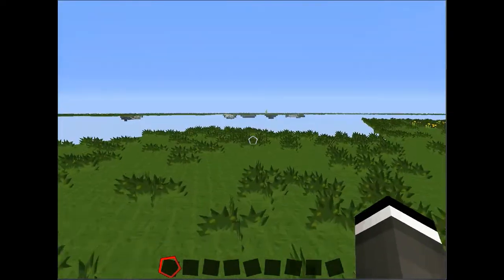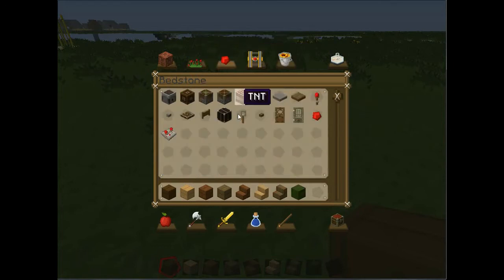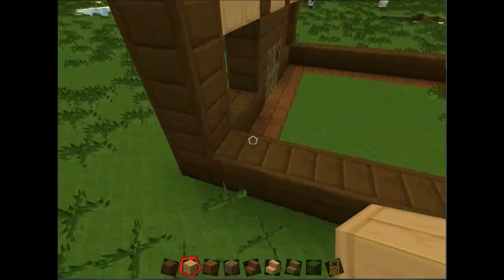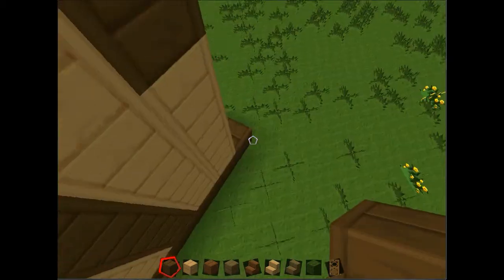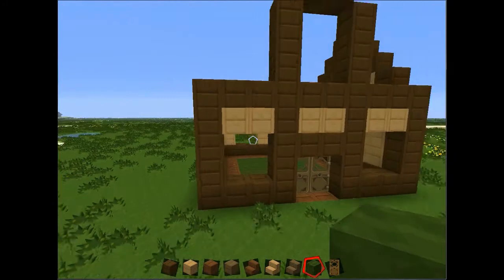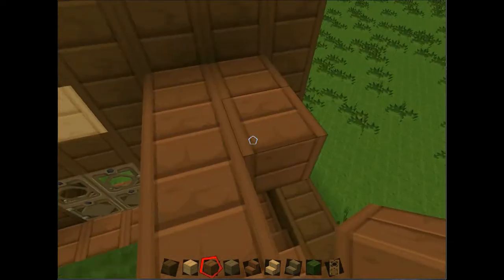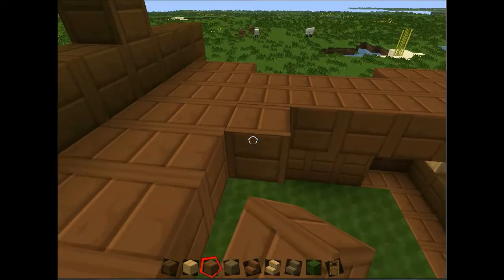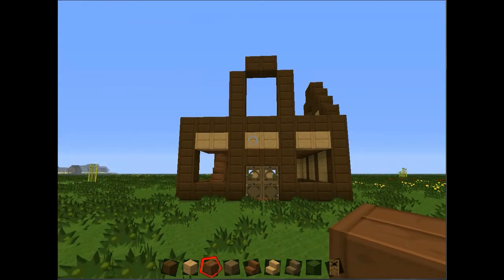Lets Build Duncan's 2nd Tekkit House Part 1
How To Build Duncan's Second Tekkit House